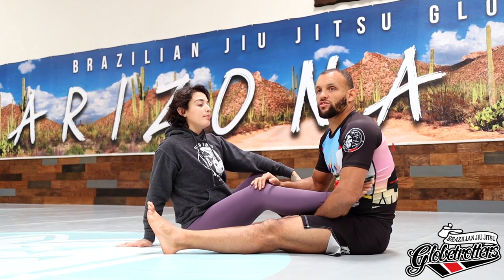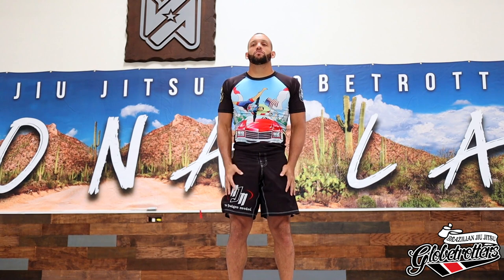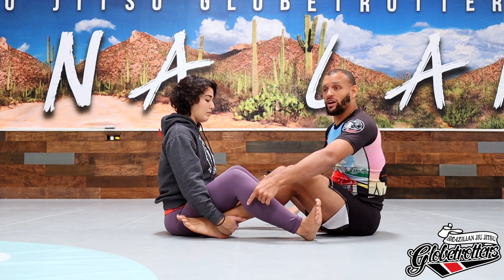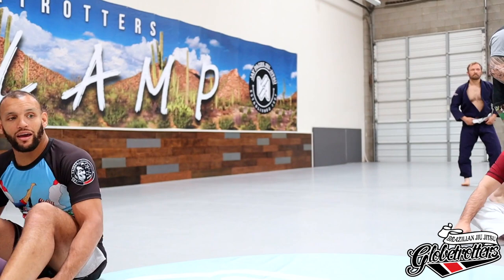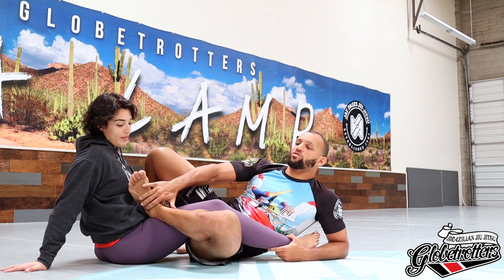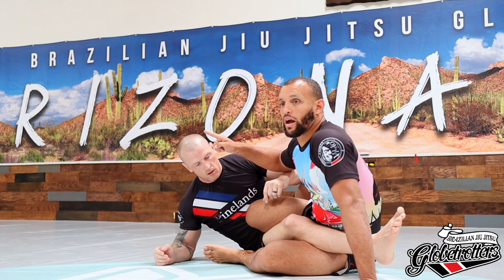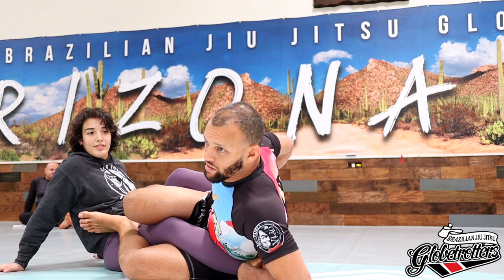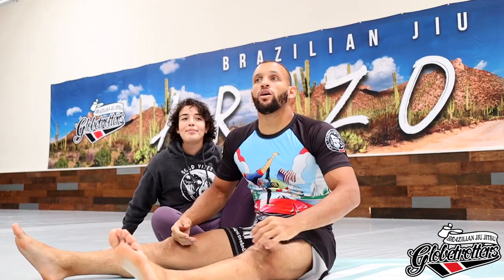Arizona Camp 2021: Leglocks 101: How to safely add leglocks to your game with Charles Harriott